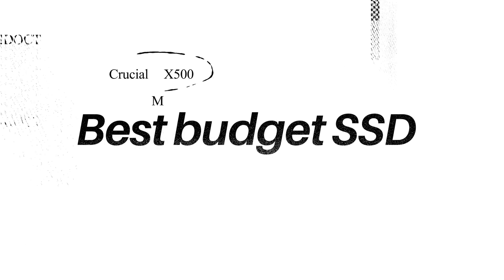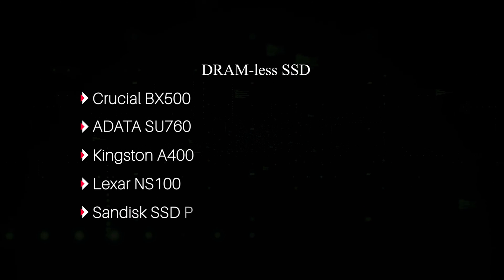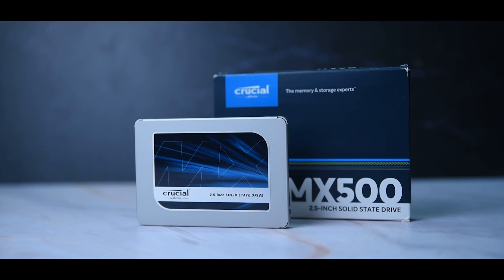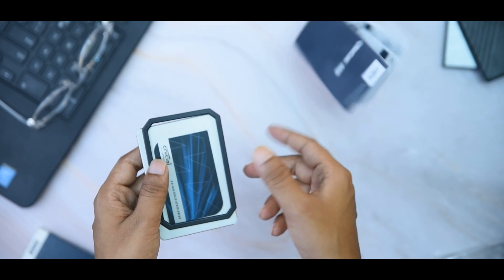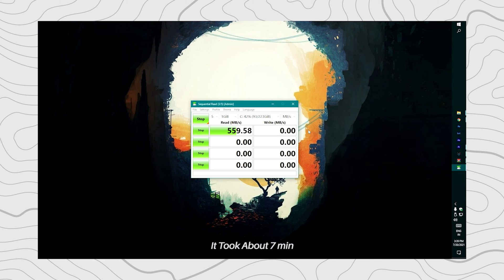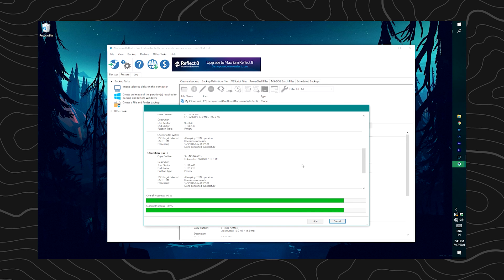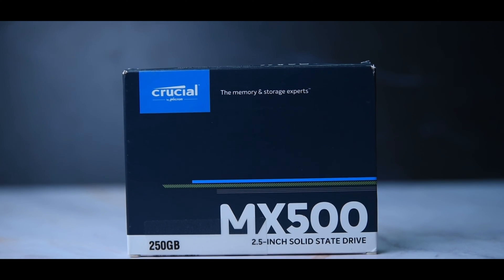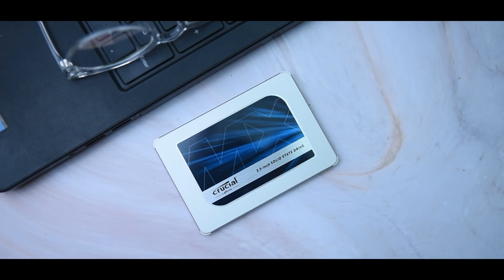Best budget SSD 2021 : Crucial MX 500 Review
Best Budget SSD: Crucial MX500 Review

Hey, Guys welcome back to my channel hope you guys are doing well so in this video I'm going to take a look at the Crucial MX 500 and I think this is the best budget SSD in the market right now but it comes with some cons as well so in this video I'm gonna discuss all the pros and cons.

Crucial MX 500 250 GB

MAIN GEAR
MY MAIN CAMERA
MY FAVOURITE LENS
B ROLL KING
CAMERA BAG

MY MONITOR
Extended Mousepad
2nd LIGHT

OTHER GEARS

HIGH-RESOLUTION CAMERA
TELE ZOOM
BOKEH MASTER
MOST VERSATILE LENS
ACTION CAMERA